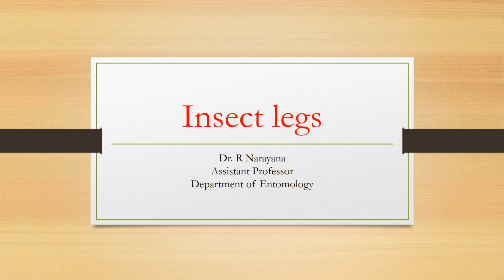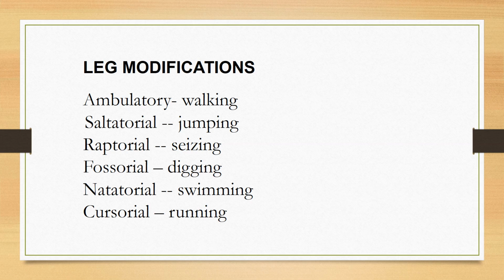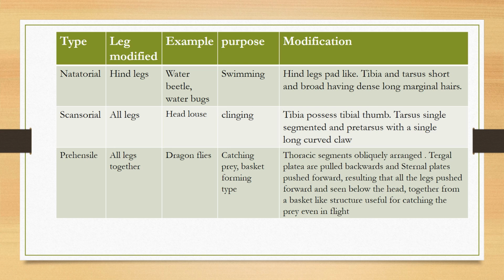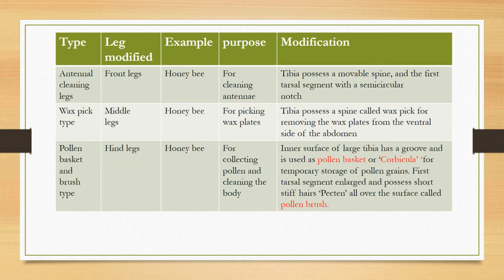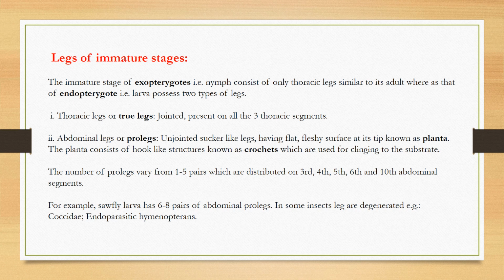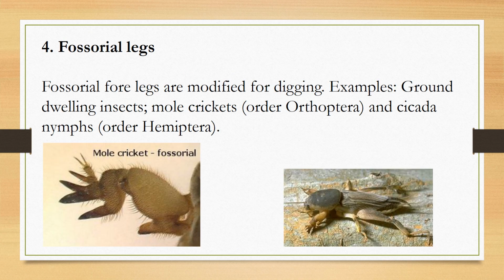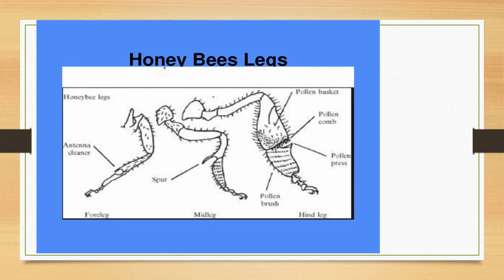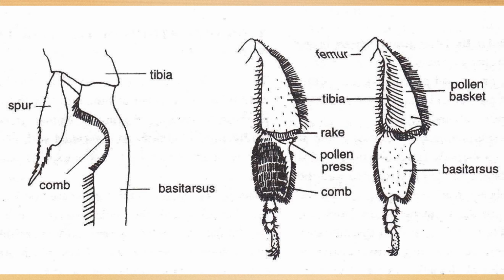Biology class/ Entomology/ Insect class/ Biology tutorial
Insect Legs : The fore-legs are located on the prothorax, the mid-legs on the mesothorax, and the hind
legs on the metathorax. Each leg has six major components, listed here from proximal to
distal: coxa (p1. coxae), trochanter, femur (p1. femora),tibia(p1.tibiae),tarsus (p1.
tarsi), pretarsus.
The femur and tibia may be modified with spines. The tarsus appears to be divided into
one to five "pseudosegments" called tarsomeres.
Structure:
In almost all insects all the three thoracic segments viz., pro-, meso- and metathorax bear
a pair of segmented legs. Each leg consists of five segments viz., coxa, trochanter, femur,
tibia and tarsus